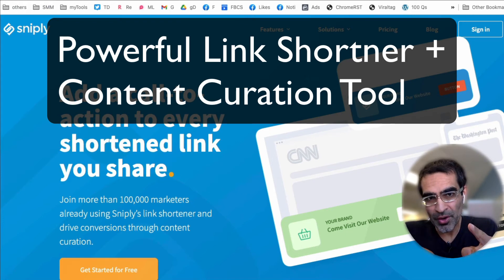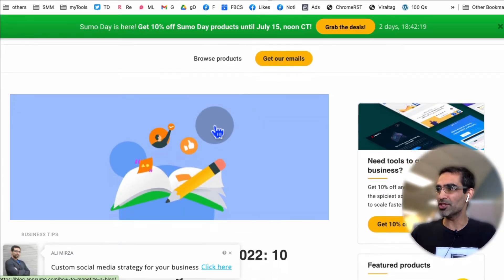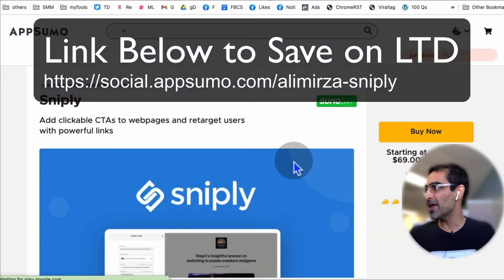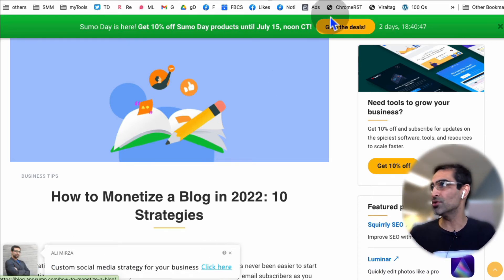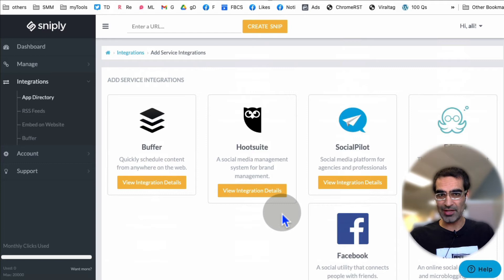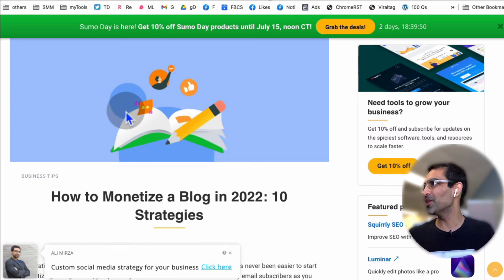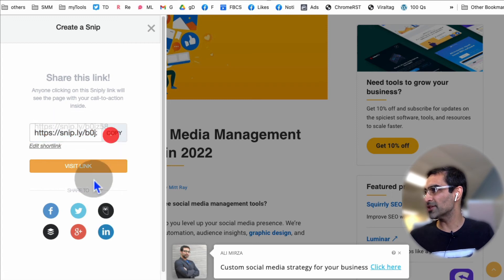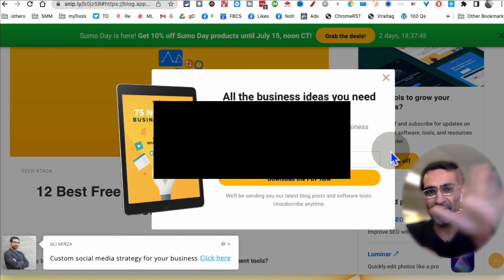This Link Shortener + Content Curation Tool Will Make You Money | Sniply Review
This Link Shortener + Content Curation Tool Will Make You Money

Sniply is a simple tool that shortens links and allows you to overlay your own custom message onto any piece of content, creating an opportunity for you to include a call-to-action with every link you share.